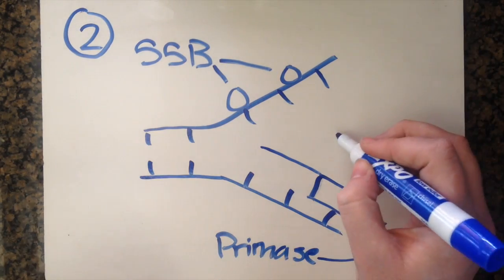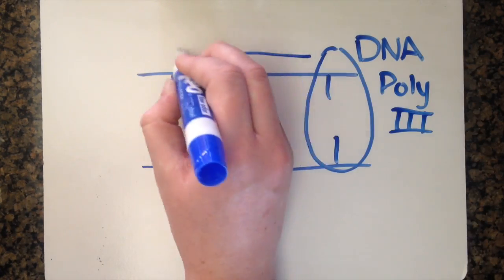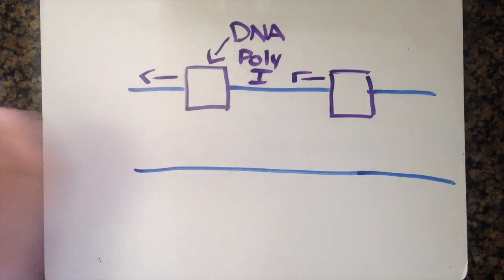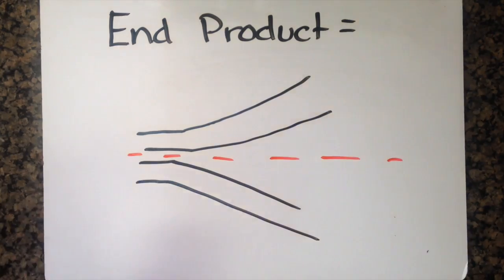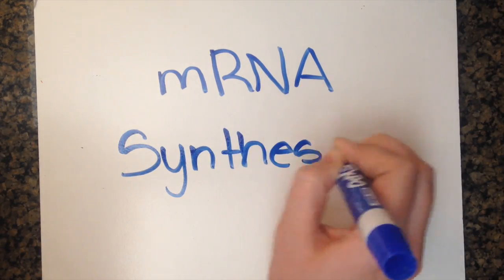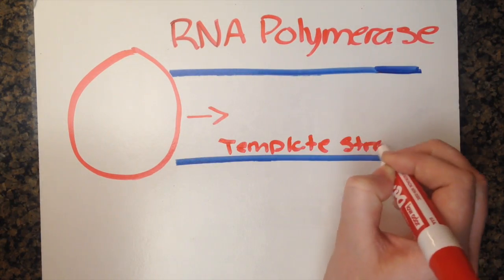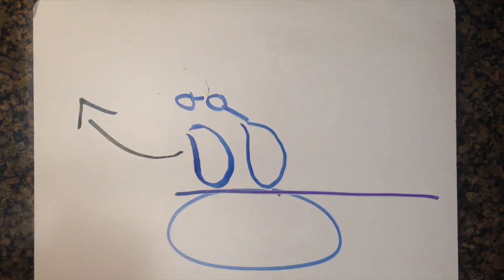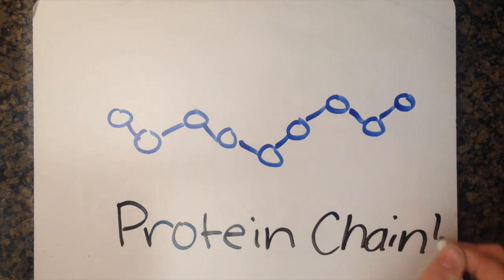Gene to Protein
Dawes bio 30